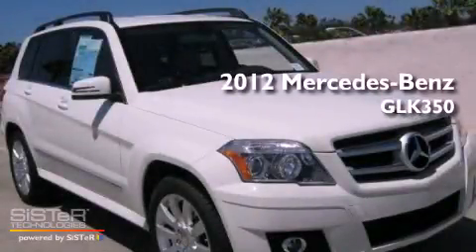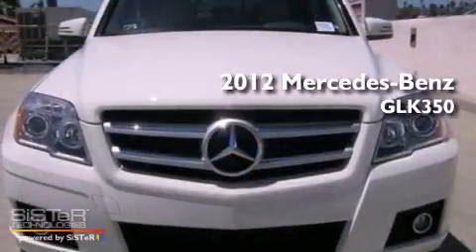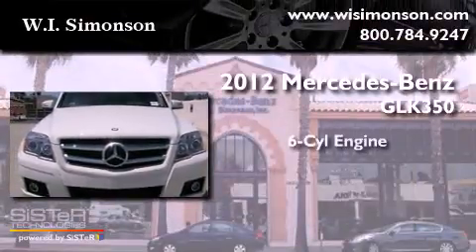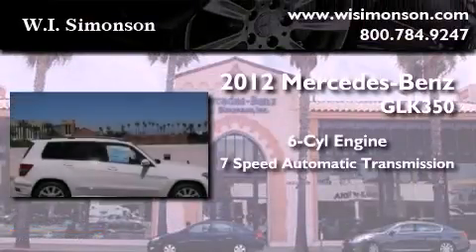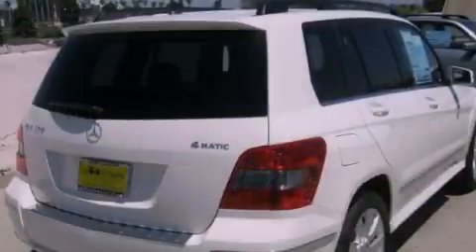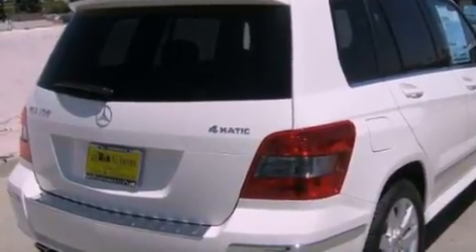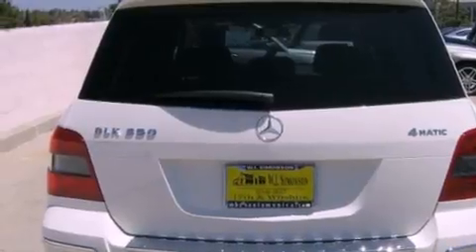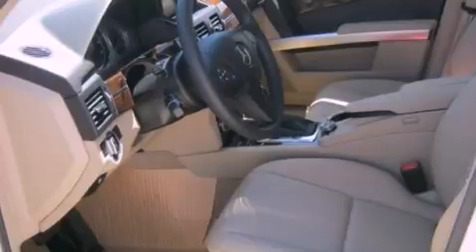2012 Mercedes-Benz GLK350 Santa Monica CA 90403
Year : 2012
 Make : Mercedes-Benz
 Model : GLK350
 Engine : 3.5L V-6 cyl
 Trans . : 7-Speed Automatic
 Exterior : Arctic White
 Miles : 12
 Interior : Almond/Black
 W.I. Simonson
 2012 Mercedes-Benz GLK350 Santa Monica CA